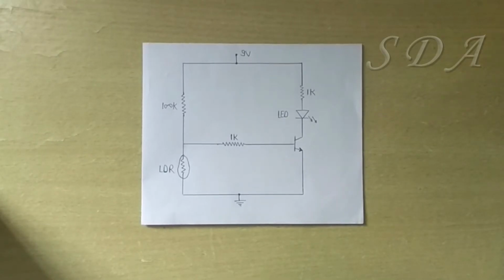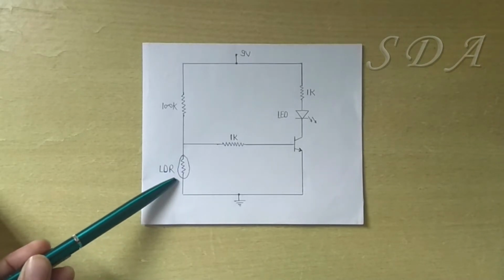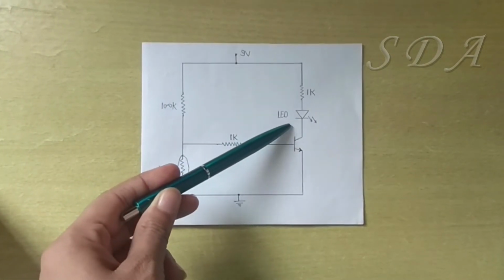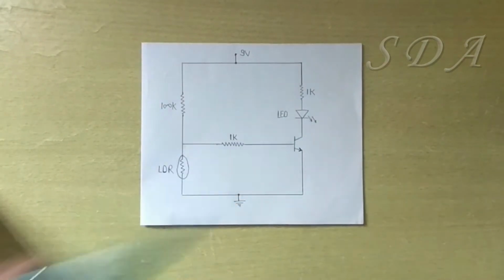Automatic Street Light using LDR| Automatic emergency light using LDR | Dark Sensor| DIY Project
In this video we shall learn to make an automatic lighting circuit using LDR on breadboard. This circuit automatically turns light ON when there is dark and turns light off in environment light. This circuit works as dark sensor.